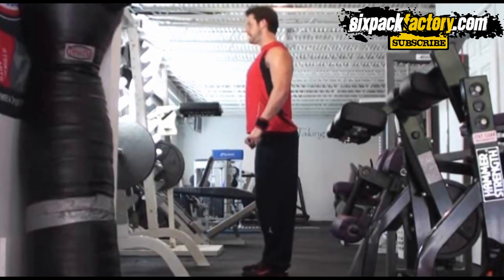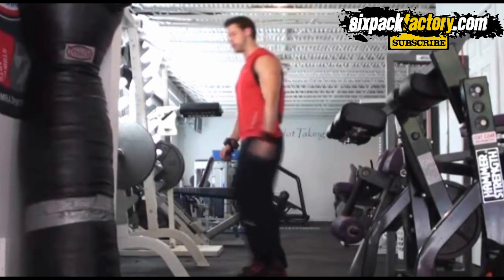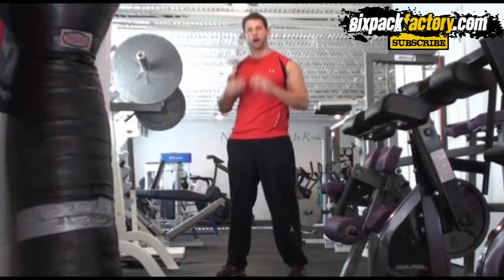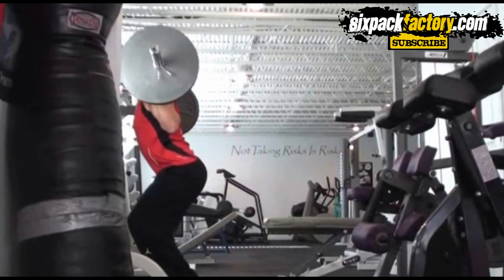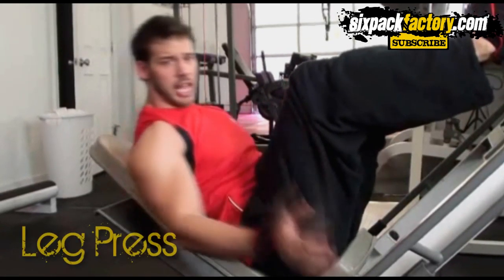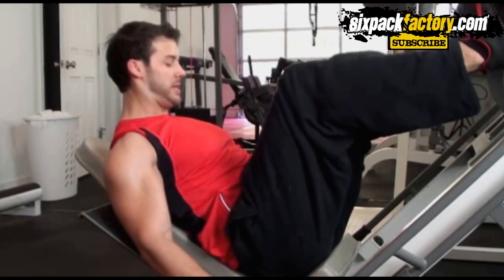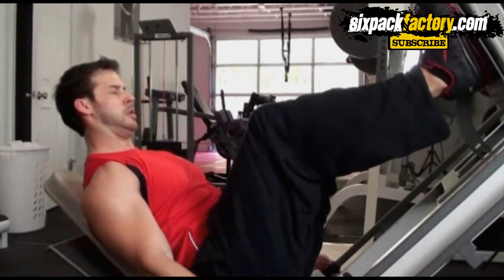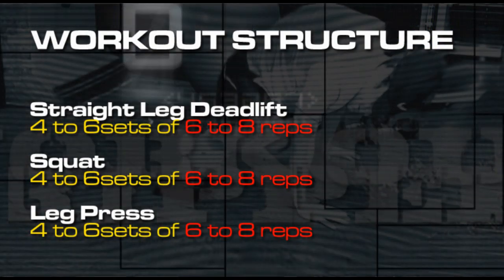Build Massive Legs Fast ( Gym Workout )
& Justin Woltering brings you this very powerful gym leg workout to help you build massive legs fast. Using some of the best leg exercise known to man, this workout was designed with one goal in mind, help you get rid of your skinny leg in the shortest possible time. So if you want to build strong sexy legs then this le gym workout is just for you!